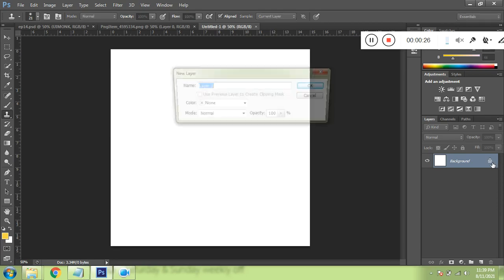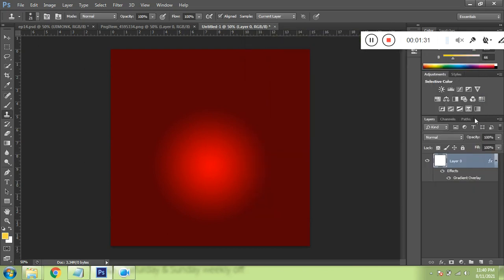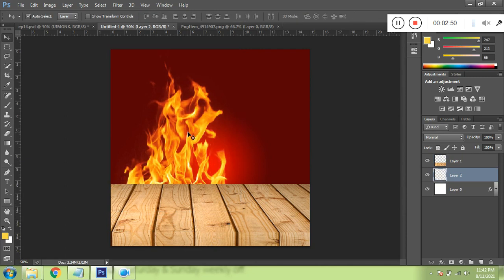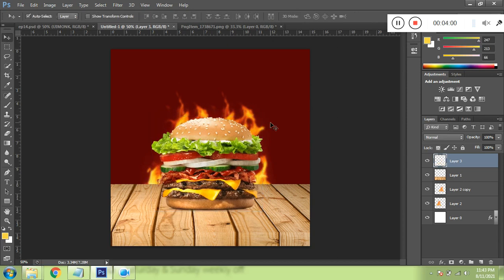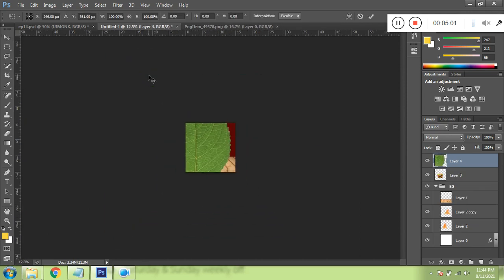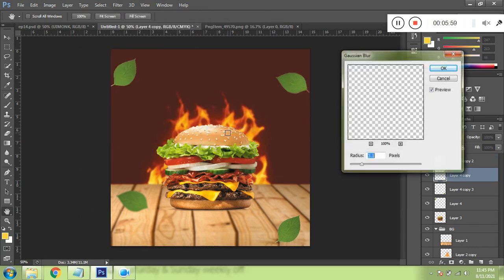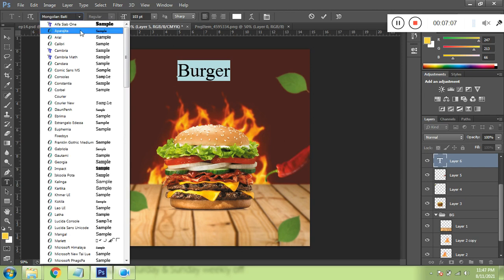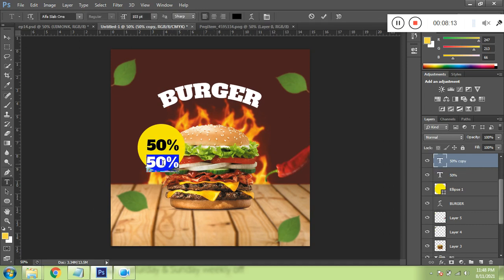Ep10 - Restaurant Offer Social Media Banner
Colors: ec0000 #570006

king-hd-png/

png-transparent-png/

png-png/

pepper-transparent-png/